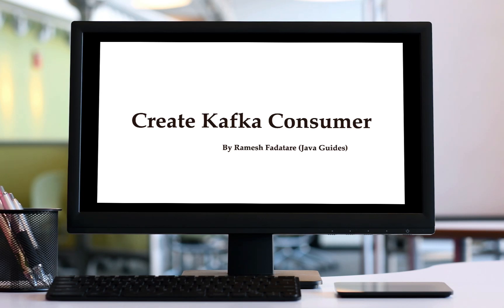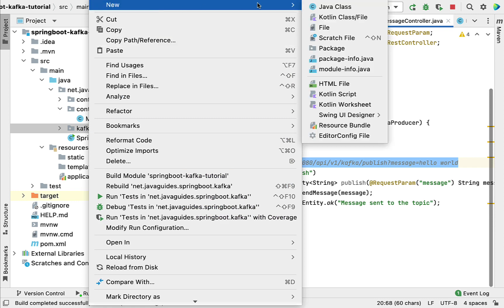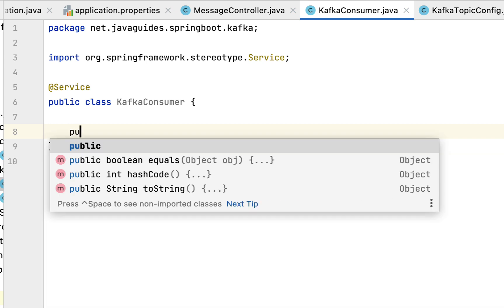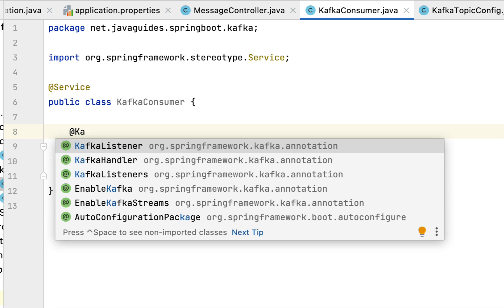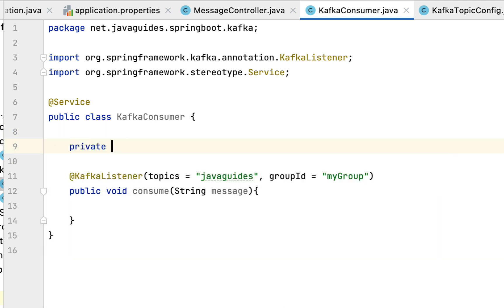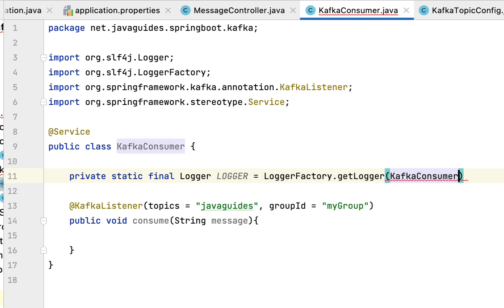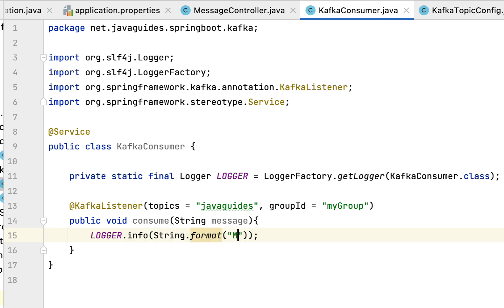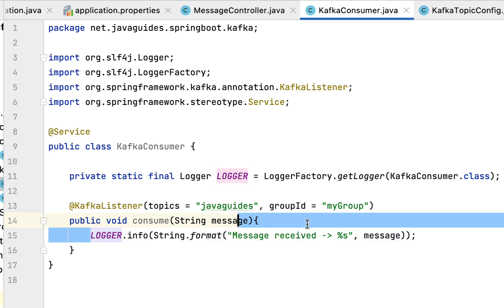Spring Boot + Apache Kafka Tutorial - #9 - Create Kafka Consumer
In this lecture, we will create Kafka Consumer and will have an end-to-end demo.